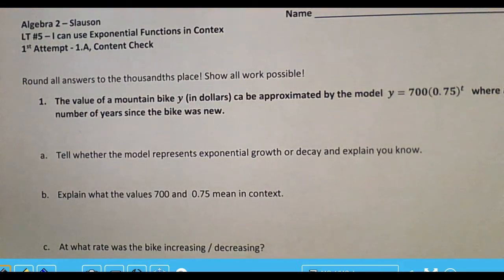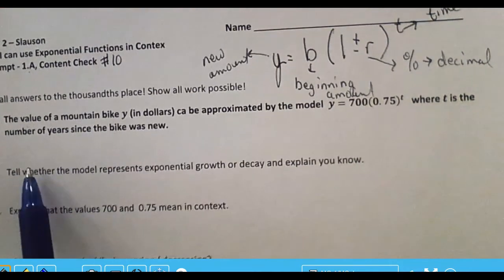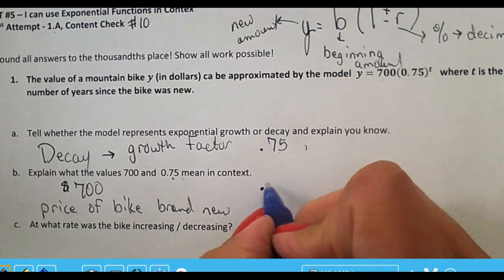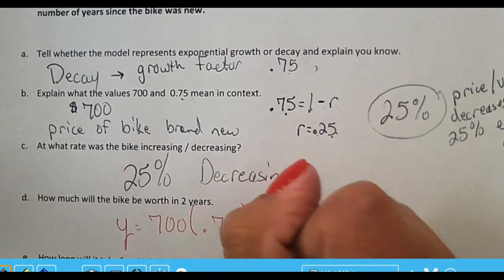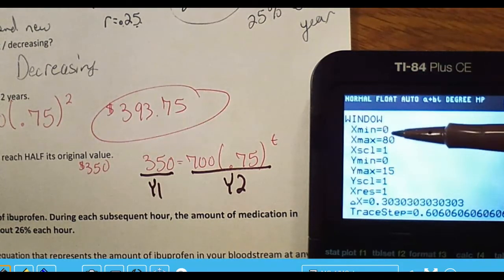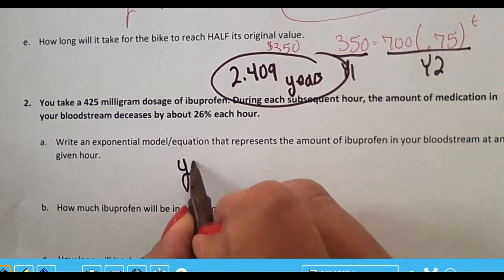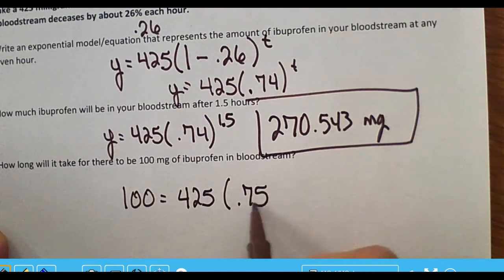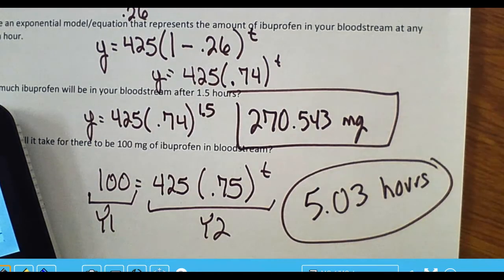Learning Target #5 1st attempt round 1